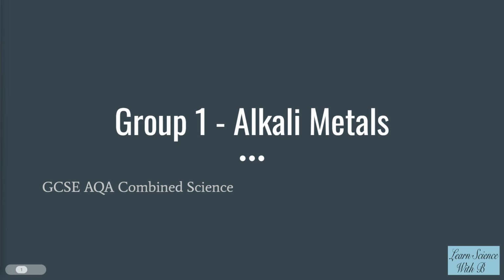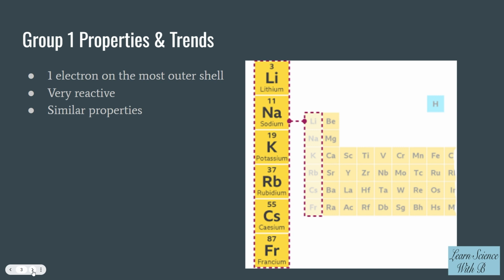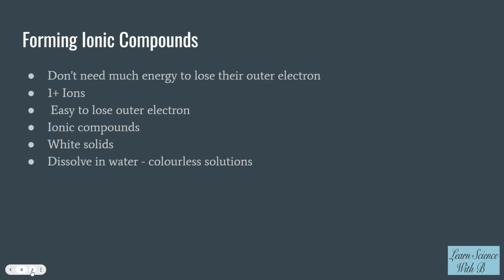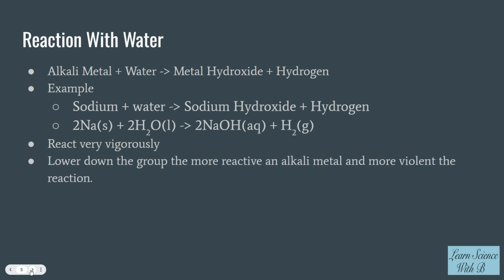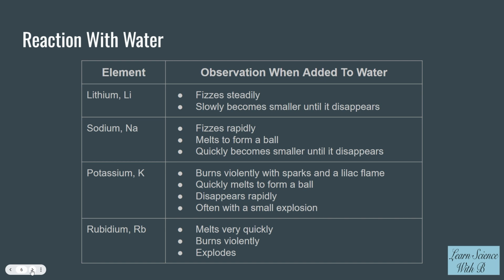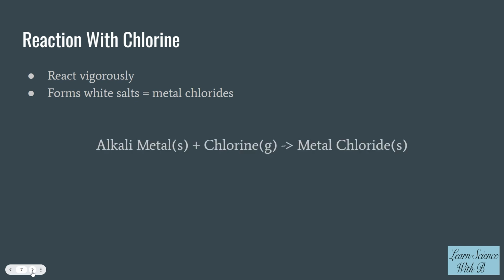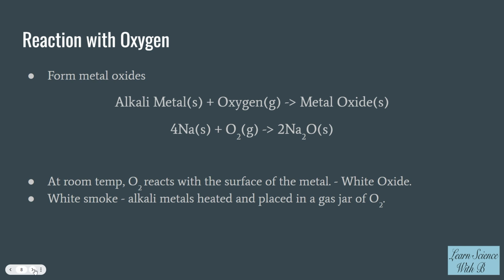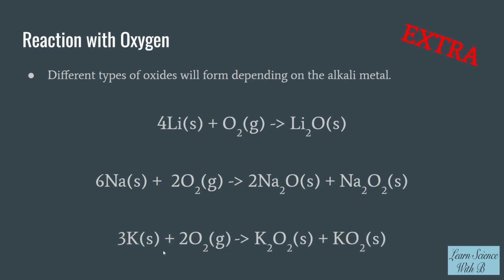Group 1 - Alkali Metals | Properties, Trends & Reactions (GCSE AQA Science)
GCSE AQA Science Video covers the periodic table, group 1 - alkali metals, properties, trends and reactions with water, chlorine and oxygen.

0:00 Intro
0:07 What Are We Going To Cover?
0:21 Group 1 Properties & Trends
1:03 Forming Ionic Compounds
1:27 Reaction With Water
2:29 Reaction With Chlorine
3:13 Reaction with Oxygen
3:52 Extra info about reactions with oxygen
4:13 Questions
4:20 Answers